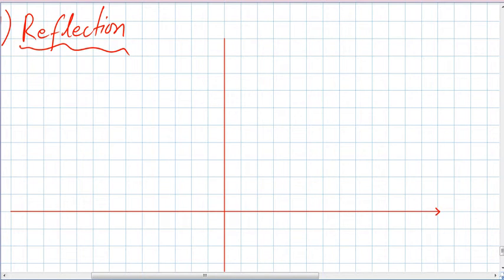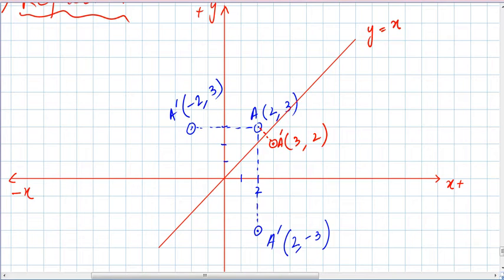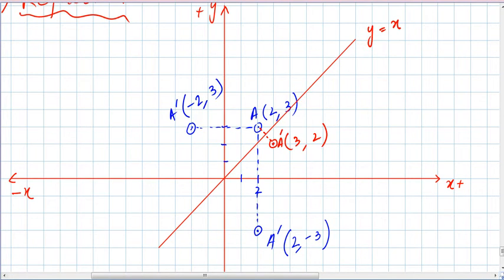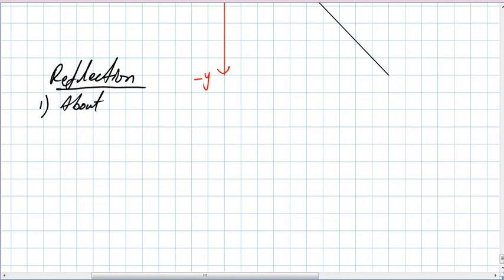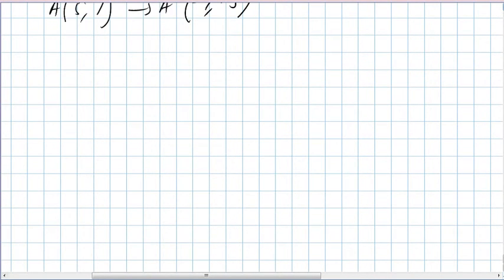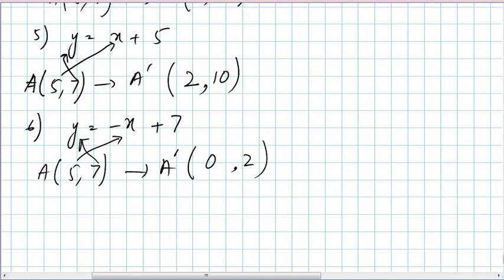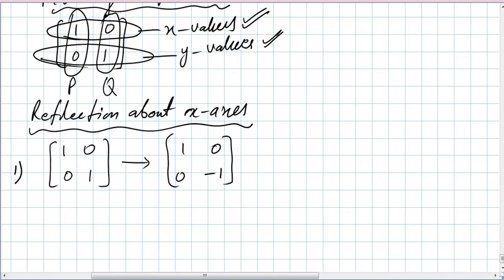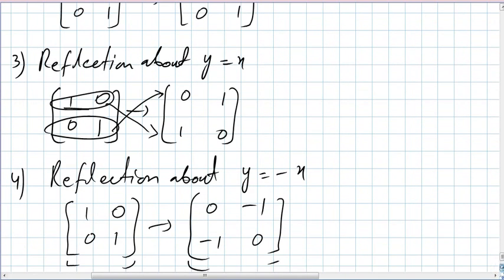Transformation reflection with sir babar part 1